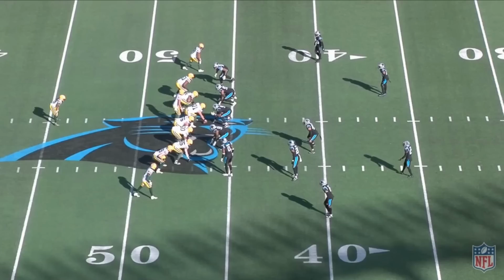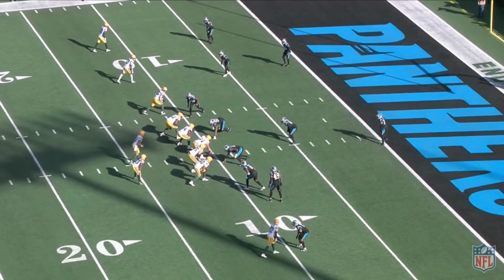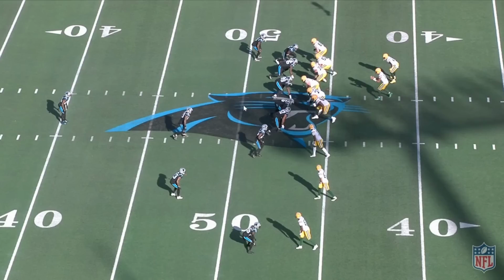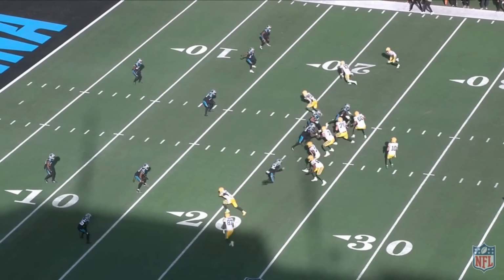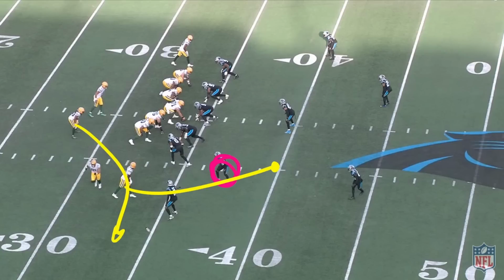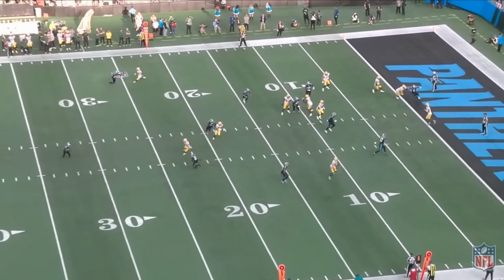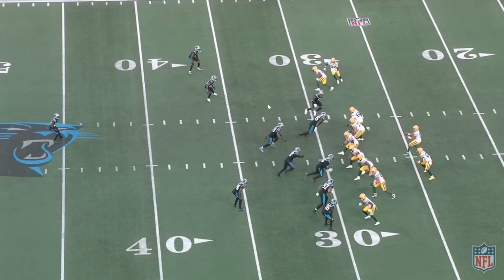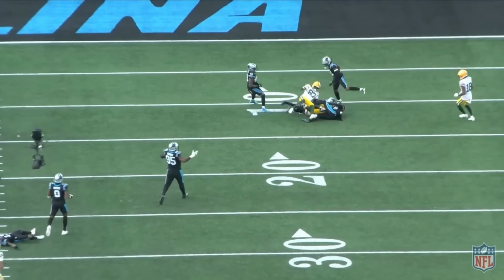Jordan Love Week 16 2023 Analysis